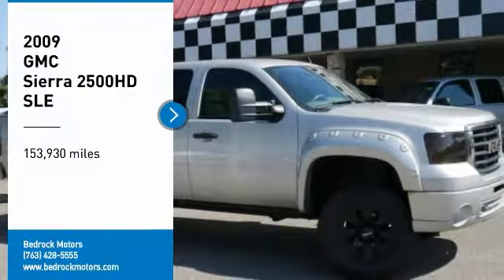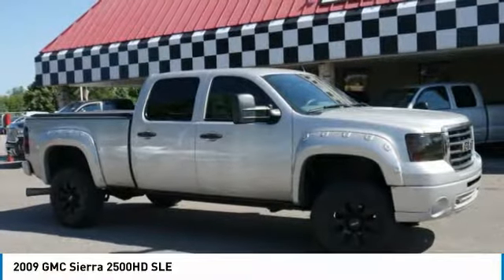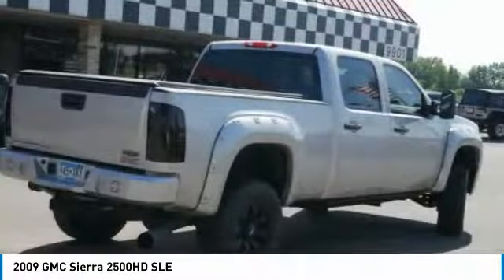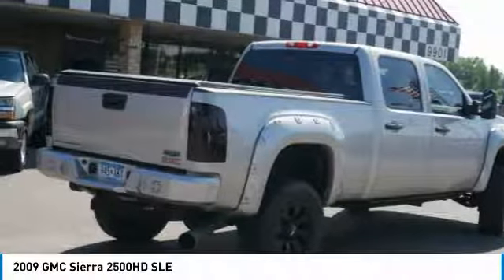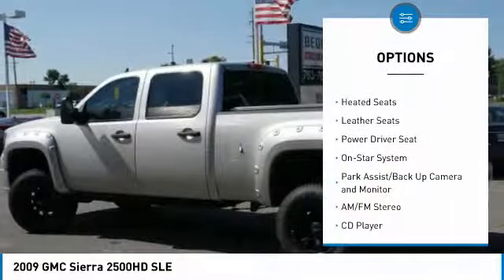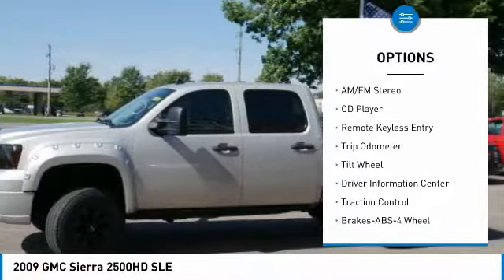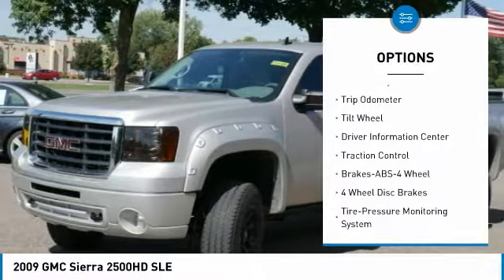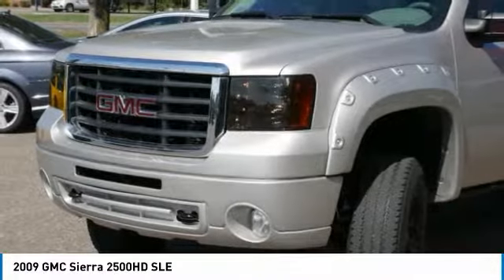2009 GMC Sierra 2500HD SLE Rogers, Blaine, Minneapolis, St Paul, MN B8553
2009 GMC Sierra 2500HD SLE

Bedrock Motors
13830 Northdale Blvd.

18in Alloy Wheels, Keyless Entry, Heated Leather Split-Bench Seat, Power Driver Seat, Tow Package, Step Bars, Bed Cover, Backup Camera, Alpine CD, NAVIGATION.  6.6L Duramax Diesel.  Fox Shocks Lift Kit, Lifted Truck.